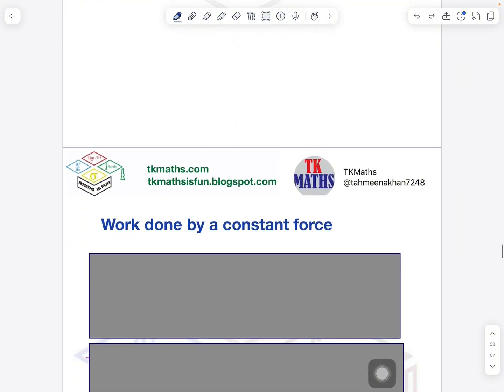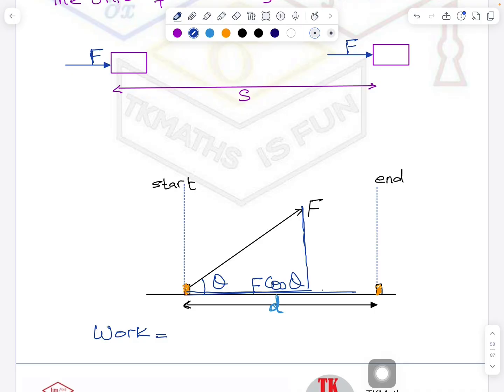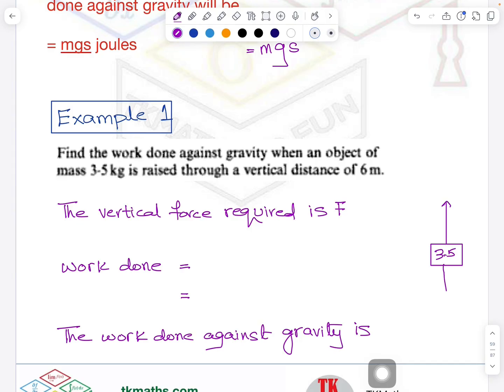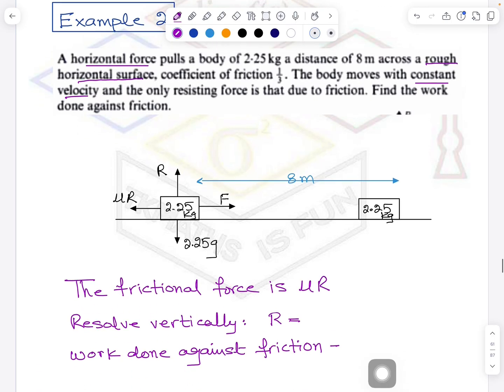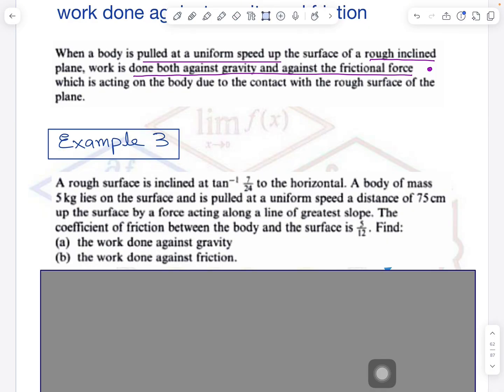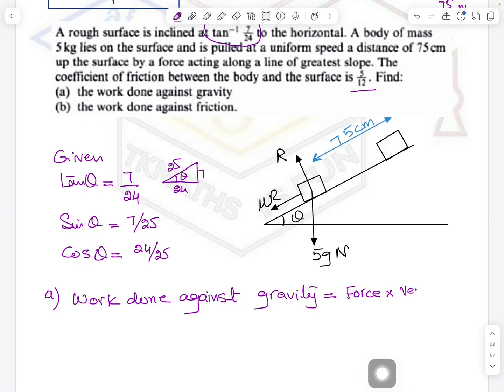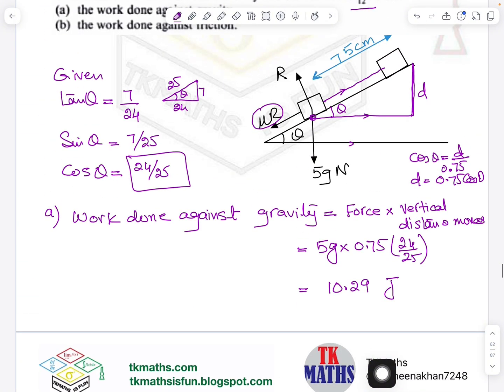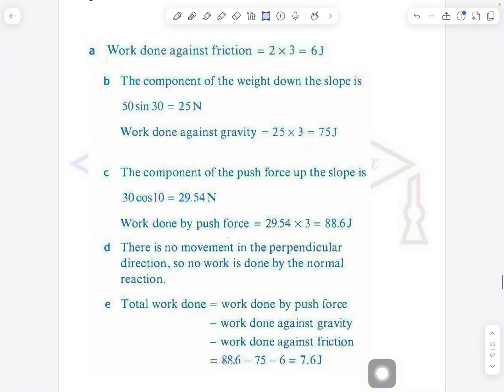29. TKMaths A Level Maths M1 Work Energy and Work 8.1